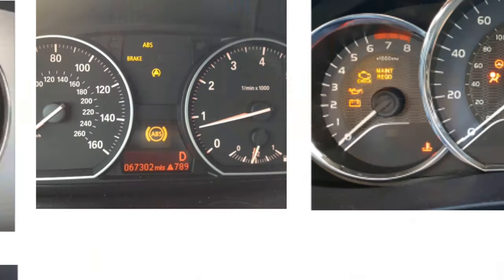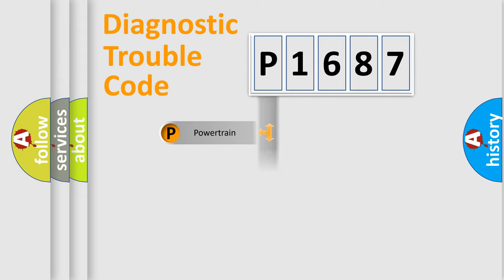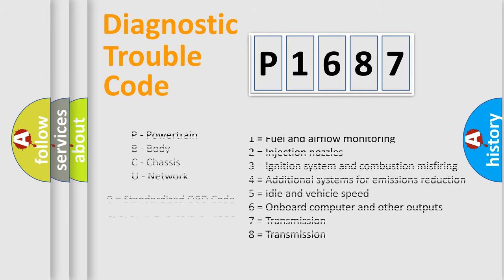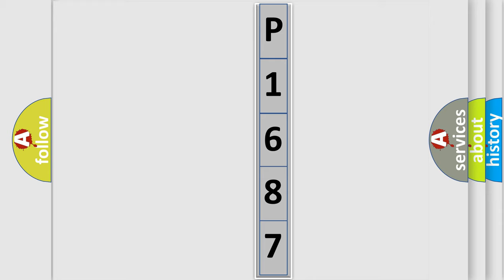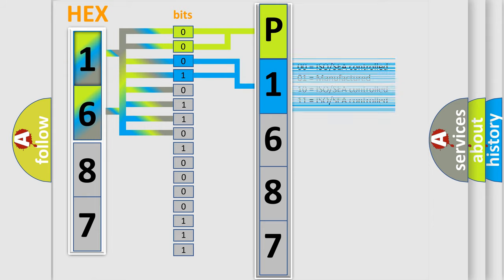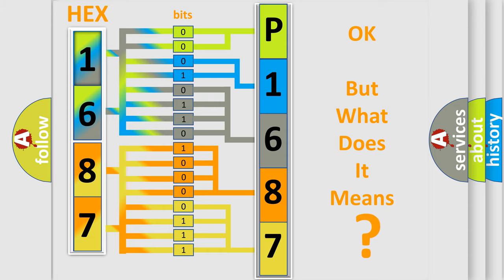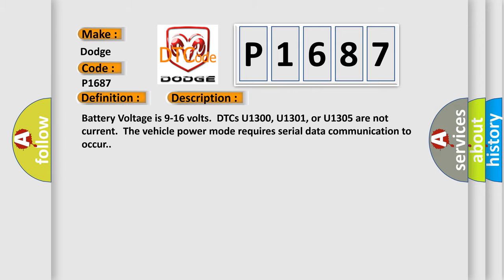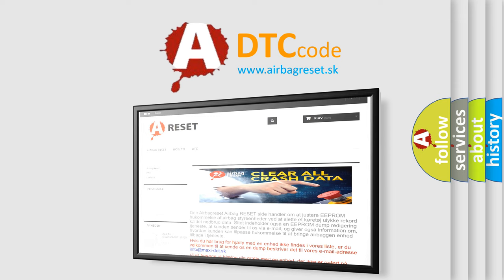DTC Dodge P1687 Short Explanation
Contents:
0:21 Basic DTC analysis according to OBD2 protocol standard.
1:48 Insight into programming
2:58 A diagnostically understandable description of the Diagnostic Trouble Code
3:05 Basic error definition

Make:
Dodge
Code:
P1687
Definition:
Lost Communications With Digital Audio Broadcast
Description:
Battery Voltage is 9-16 volts.DTCs U1300, U1301, or U1305 are not current.The vehicle power mode requires serial data communication to occur.
Cause:
An intermittent open between a module and a star connectorA poor connection at a module or a star connectorAn intermittent open in a star connectorAn open voltage or ground circuit to